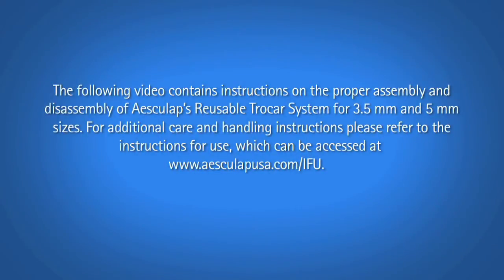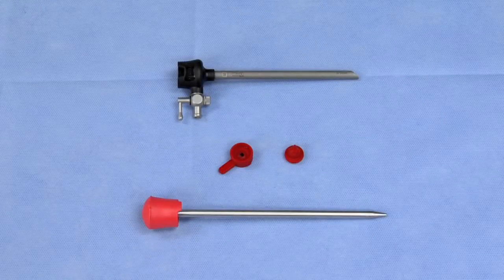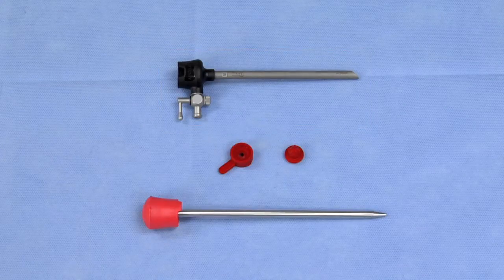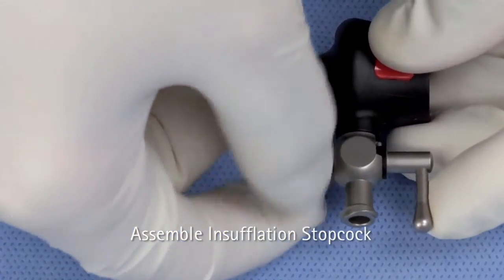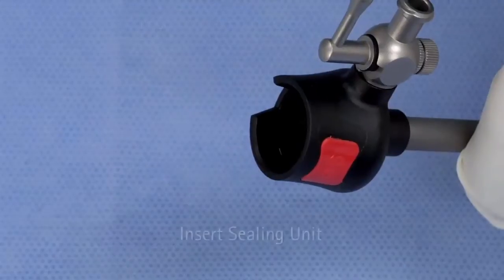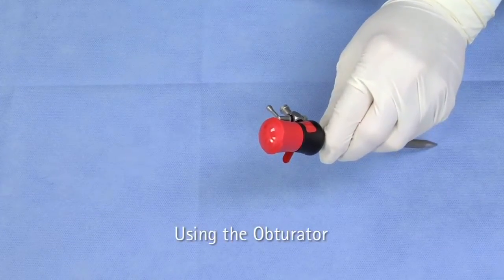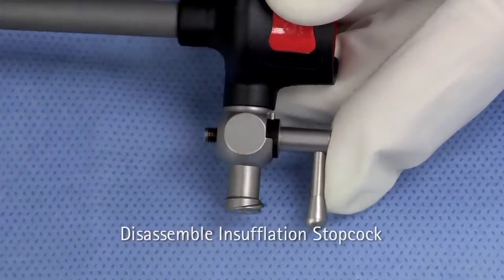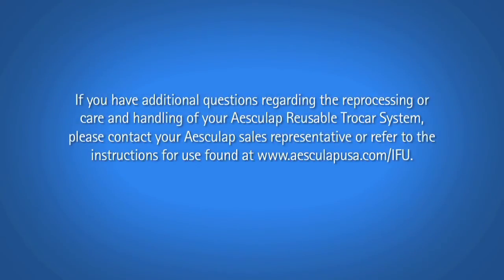Aesculap Reusable Trocar System (3.5 mm & 5 mm) Assembly & Disassembly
This video contains assembly and disassembly instructions for Aesculap Reusable Trocar System (3.5 mm & 5 mm). If you have additional questions regarding the reprocessing or care and handling please contact your Aesculap sales representative or refer to the instructions for use found